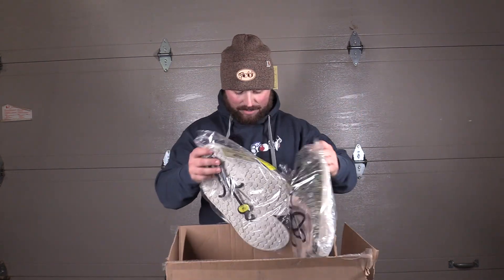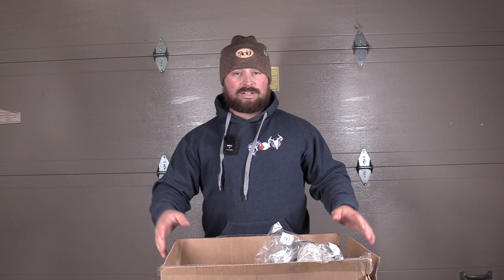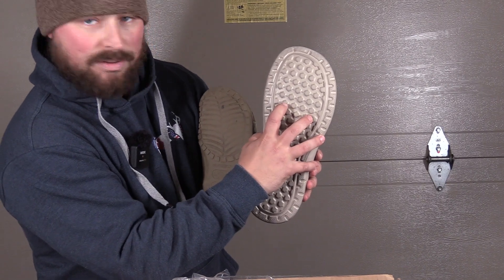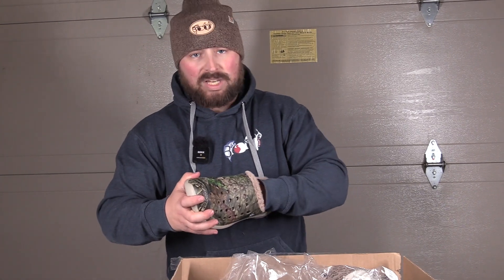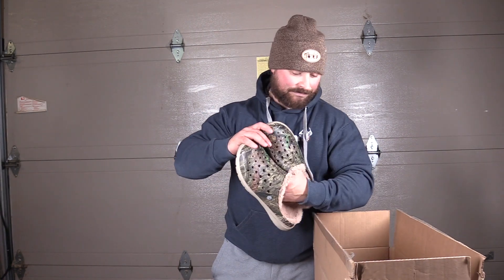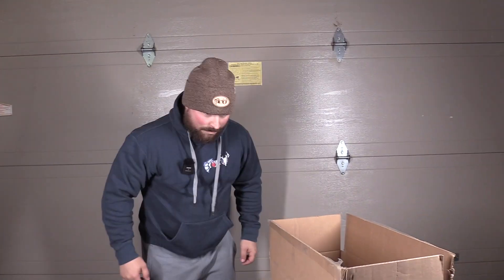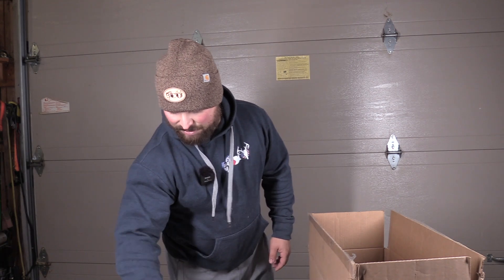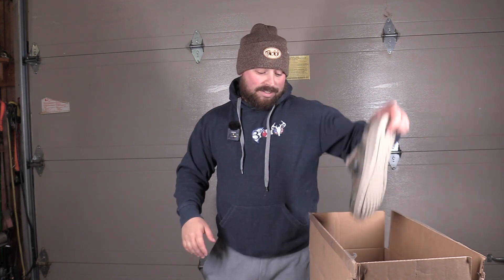joybees clogs are the new & improved crocs? | bco review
here is my first impression of these joybees clogs that were sent to me to test & review. i was shocked when i actually liked them lol!

check then out here:

joybees active clog

joybees varsity clog

joybees cozy lined clog

joybees varsity lined clog

joybees adult trecking clog

joybees work clog

joybees womens friday flat

and more!

BIRCHWOOD CASEY TARGETS WE USE HERE:

5. check out the ridge products and use code: bconation